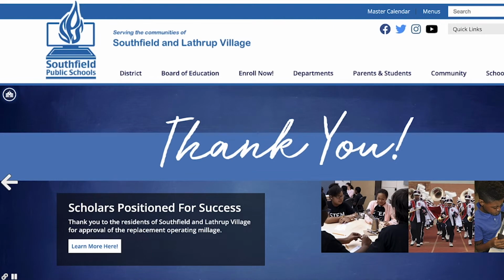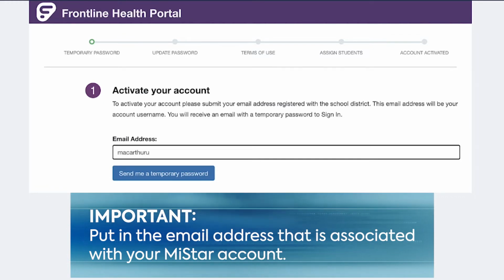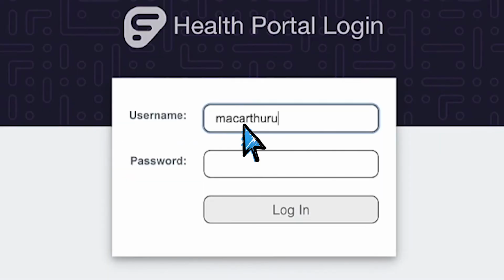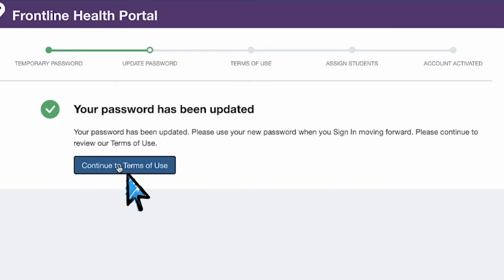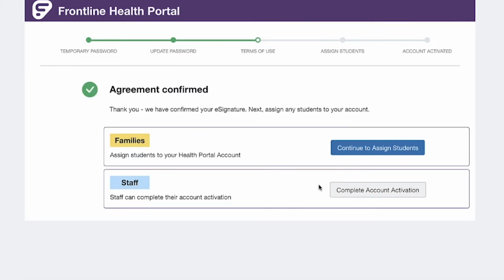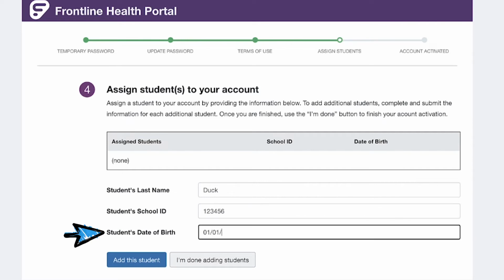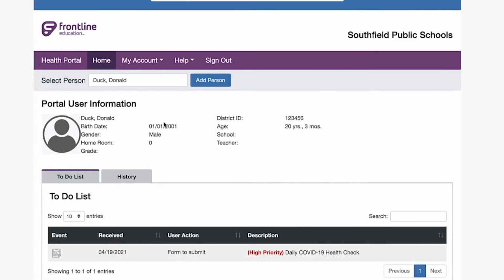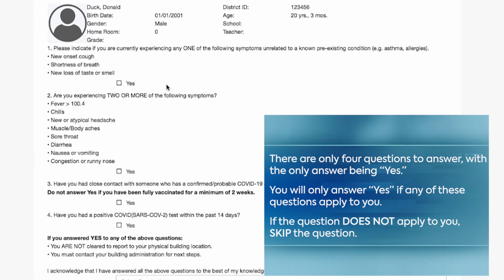Parent Tutorial: Creating and Navigating Frontline Health Portal for Desktop